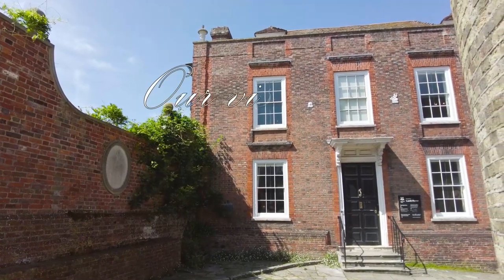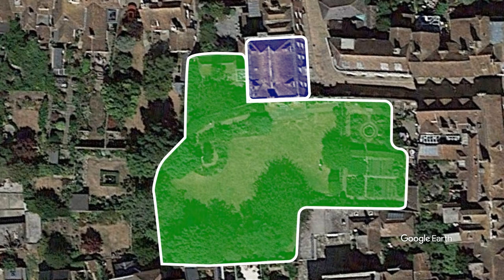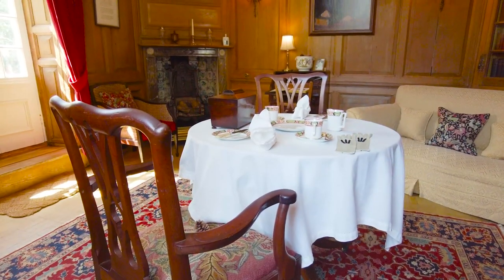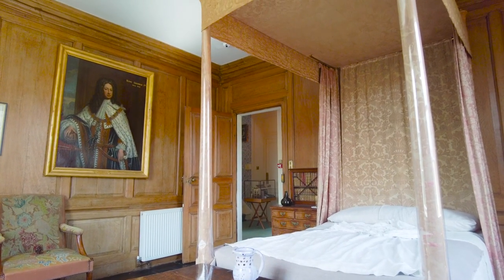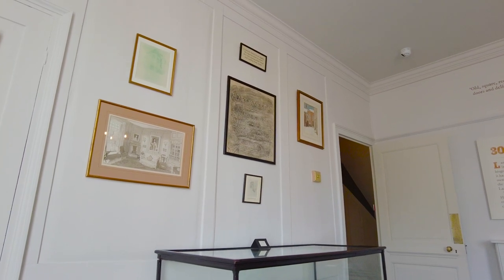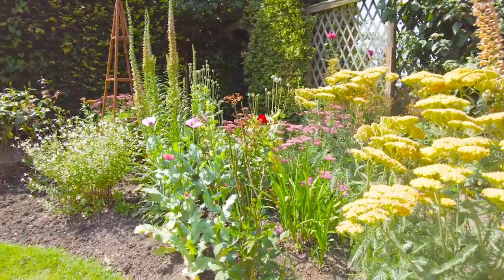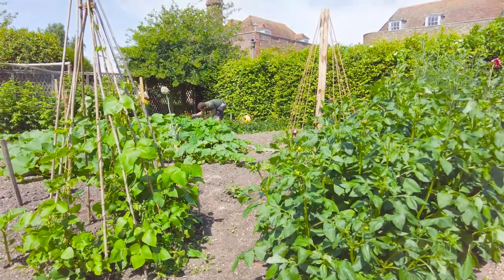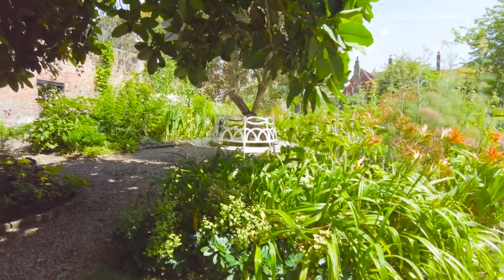Our visit to the National Trust Lamb House in Rye, East Sussex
A look at Lamb House and its gardens in the historic town of Rye in East Sussex.

We take a look at this Georgian home, built in 1723, for James Lamb, a wine and wood merchant, that once provided a bed for the night for a stranded King George I and later became the home of literary figures such as Henry James and E.F Benson.

Our tour starts in the Telephone Room, home to Rye's first telephone, before moving to the Oak Parlour.  From there, we move to the Green Parlour, where Henry James and E.F. Benson penned some of their works.

The journey continues into the King's Room, named after the stay by King George I.  Our tour of the inside of the house concludes with a visit to the White Parlour, where we can discover 300 years of Lamb House.

We then step outside to discover the different areas of Henry James's English Country Garden.

⏱️Timestamps⏱️
00:00 - The Intro to Lamb House
00:10 - Where is Lamb House and how to get there.
00:50 - Outside Lamb House
01:14 - The Telephone Room
01:29 - The Oak Parlour
01:50 - The Dining Room
02:16 - The Green Parlour
02:30 - The King's Room
03:13 - The White Parlour
03:43 - Stepping into the Garden
04:05 - Entering the Walled Garden
05:06 - The vegetable patch at Lamb House
05:31 - The Lawn at Lamb House

🚗 Need a car?
🚅 Need rail tickets?
🛌 Places to in Rye ;
The Mermaid Inn

🎬 You may also be interested in our video on;